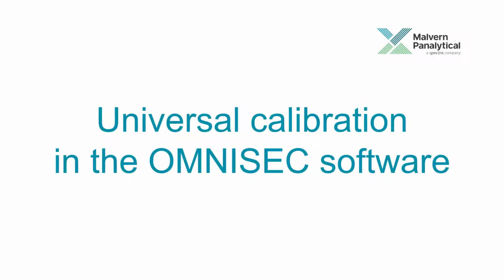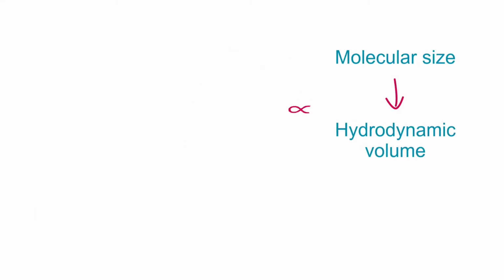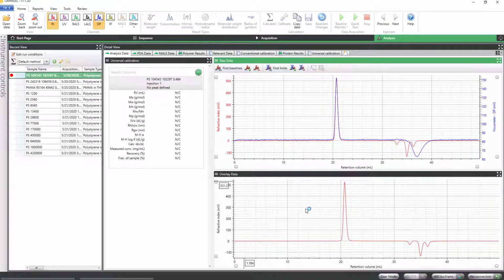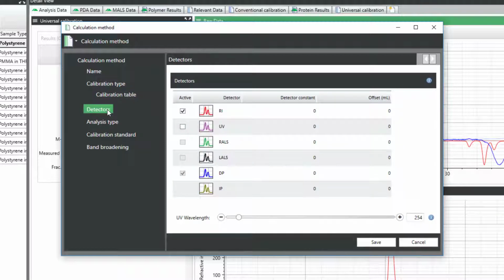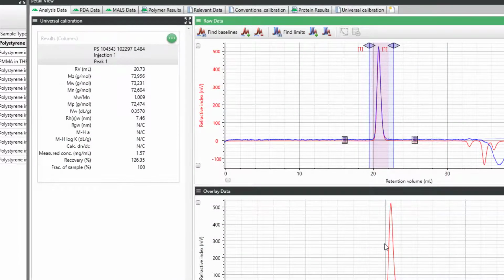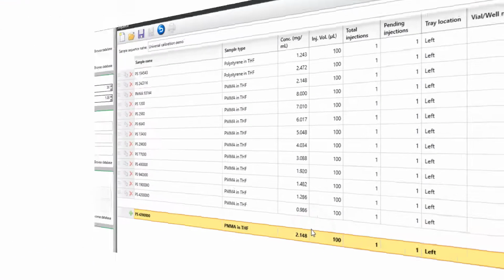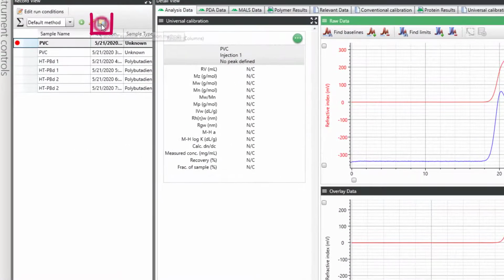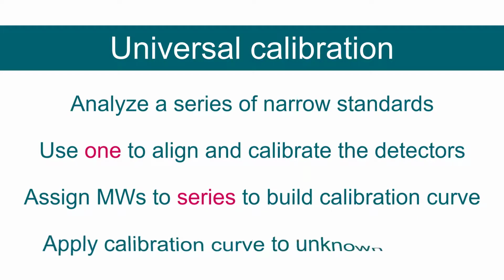Universal calibration with OMNISEC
This video offers a brief explanation of universal calibration and then demonstrates how to set up a universal calibration analysis method in the OMNISEC software.  This includes how to calibrate the detectors, assign molecular weight values to the series of narrow standards, how to open and apply existing methods to new data, and how to include the calibration curve in a report.